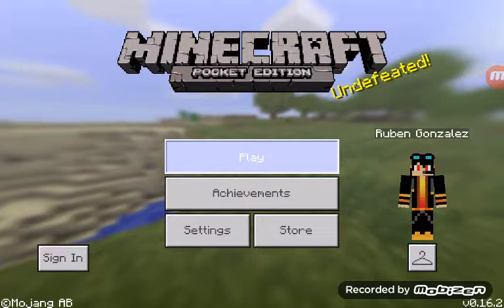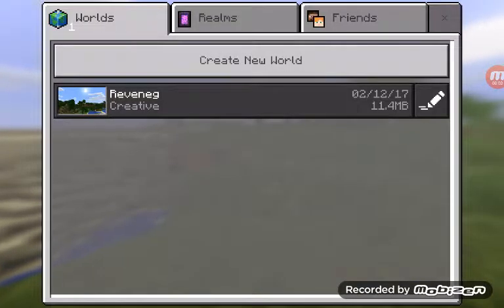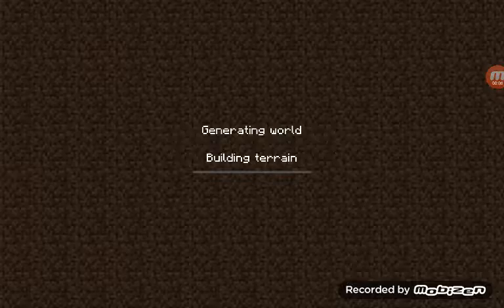Ruben play his world in mincraft